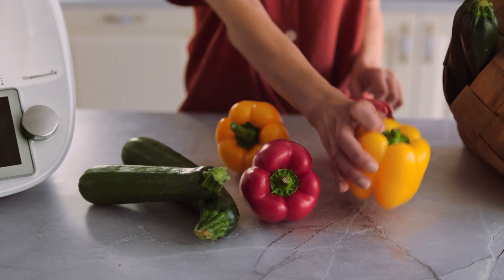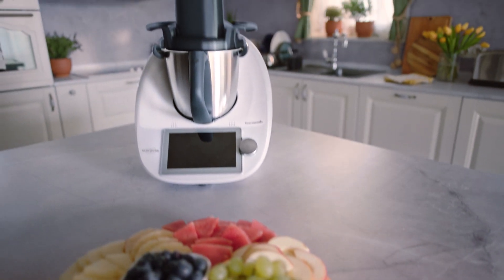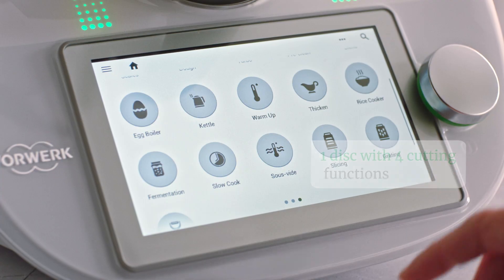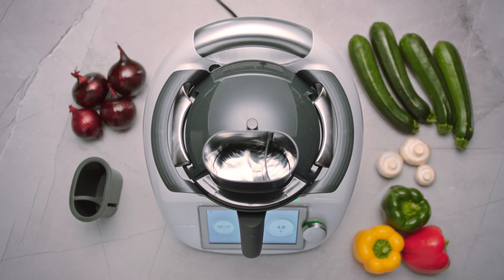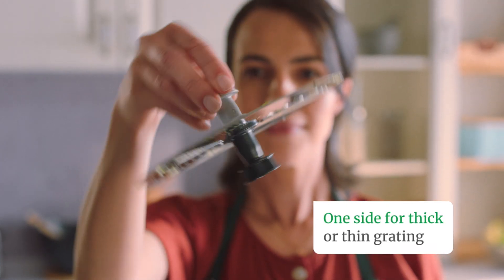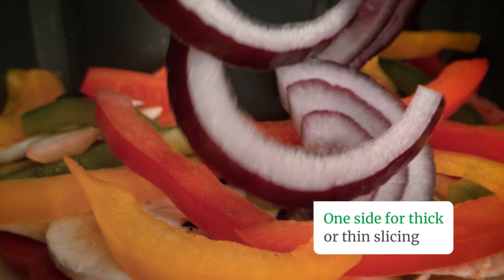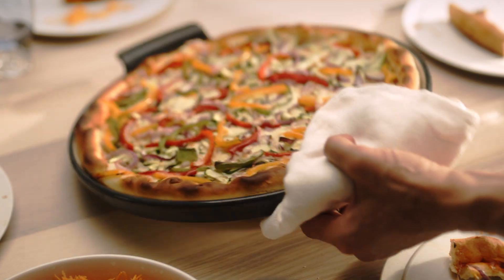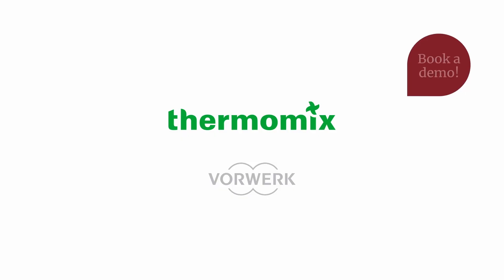Thermomix Cutter has landed!